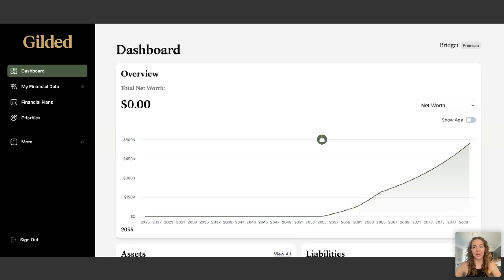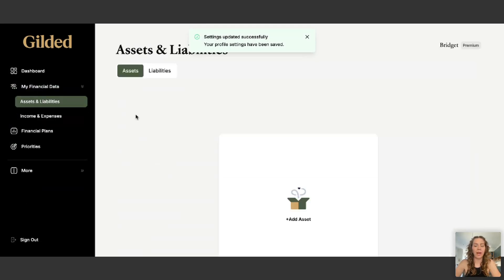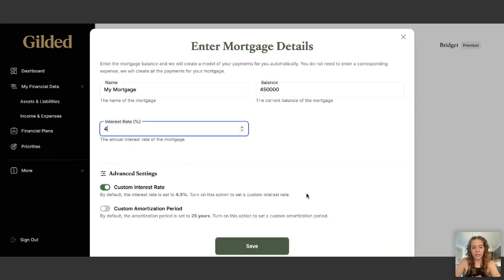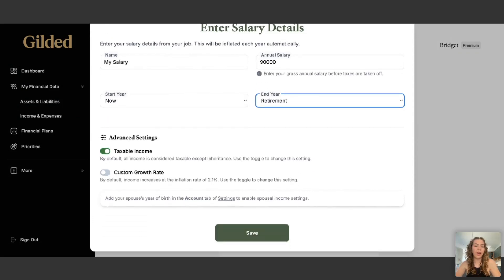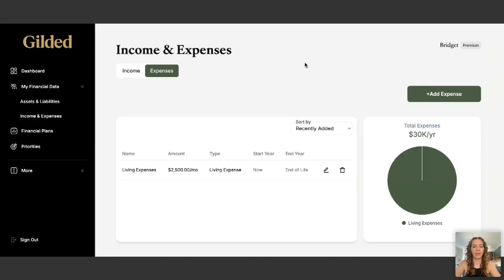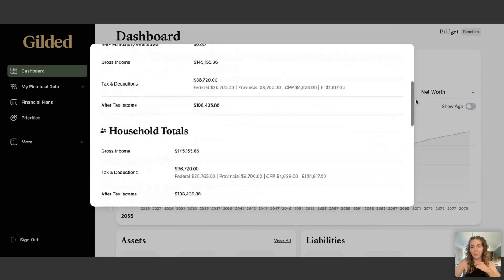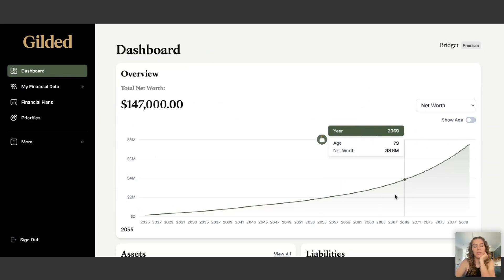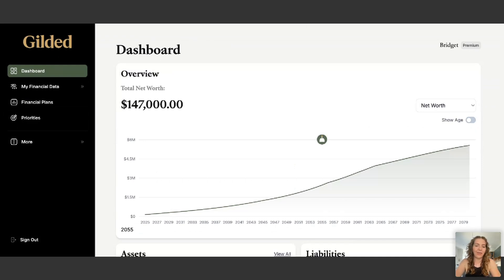Gilded Setup Walk through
Here's how to adjust your settings, set priorities, and add Assets, Liabilities, Income, and Expenses to Gilded!

Gilded is a Canadian financial planning app that lets you see your financial future. Users enter their details and the app generates a projection graph that lets you see the future value of your investments, income growth, estimated income taxes, expected CPP and OAS in retirement, and more.